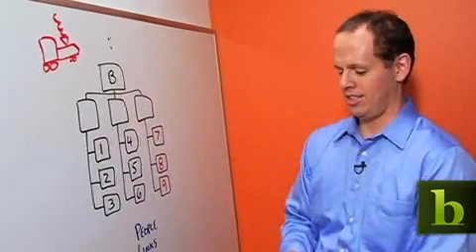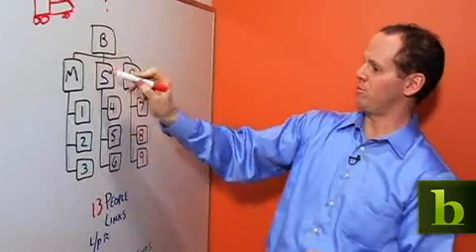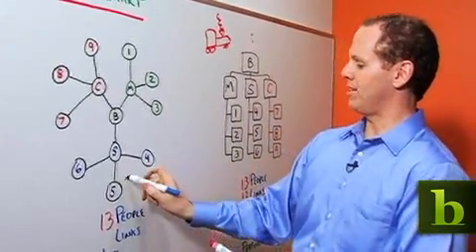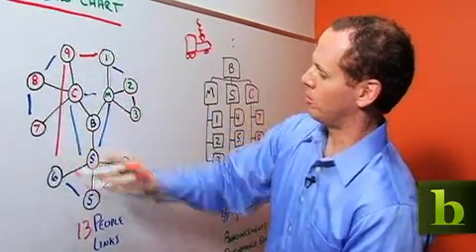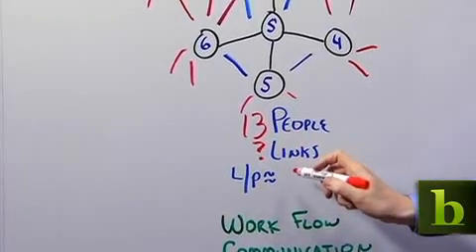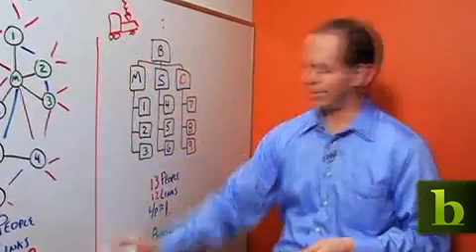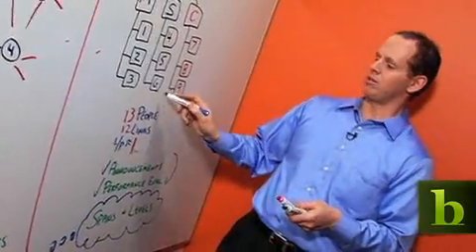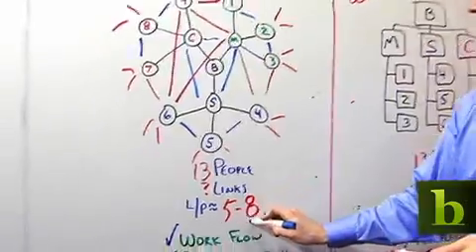Burn Your Org Chart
The organizational chart can be a valuable tool for establishing authority and responsibility within a company. But Ed Muzio, CEO of Group Harmonics, explains why it doesn't reflect the real world.